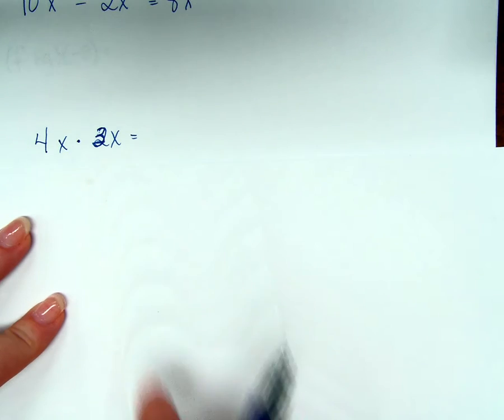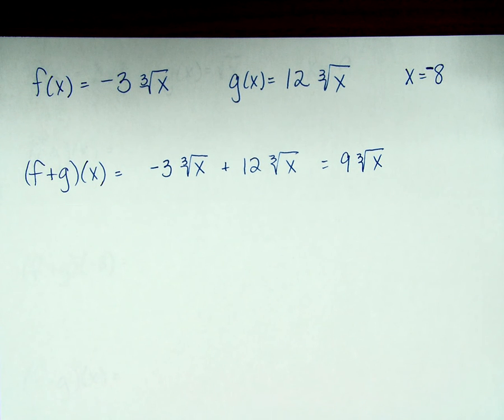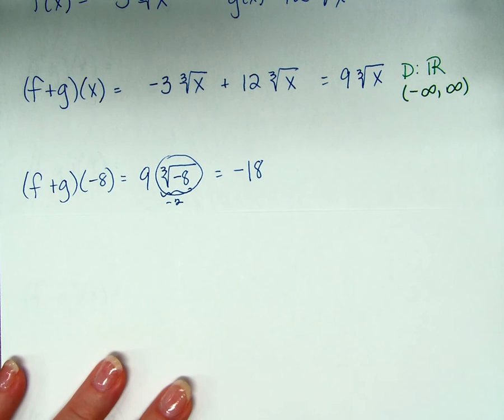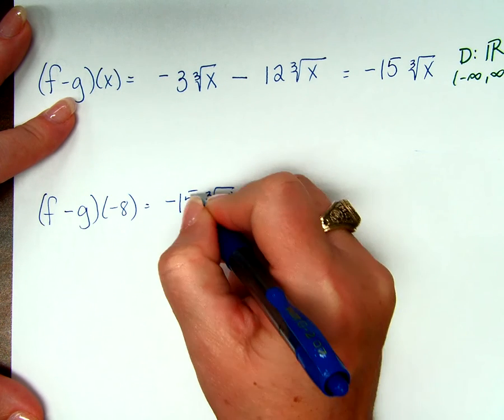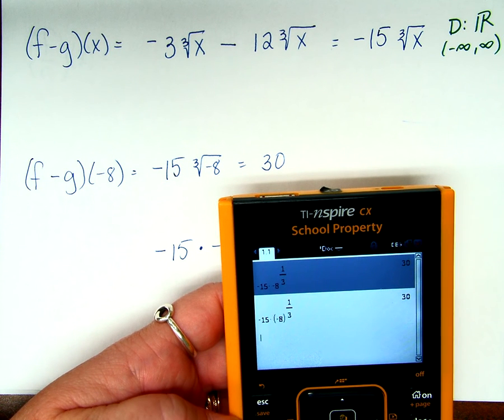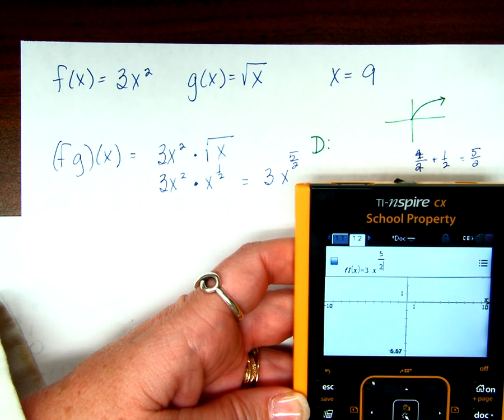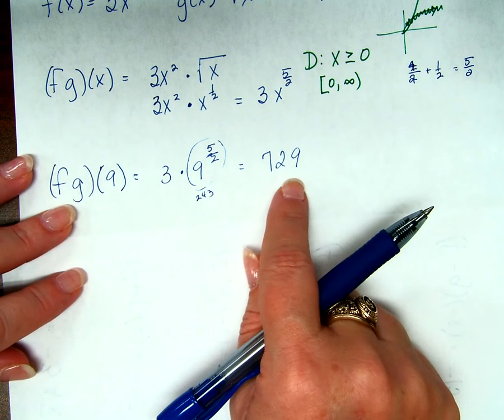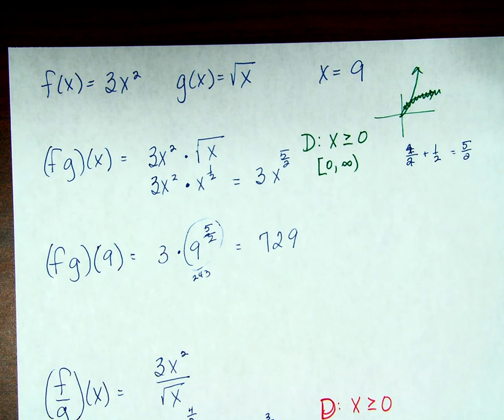operations with radical functions 18 19